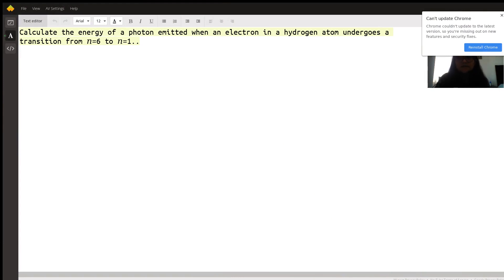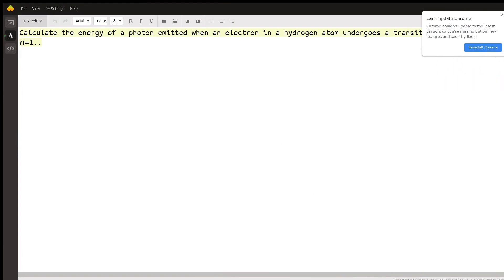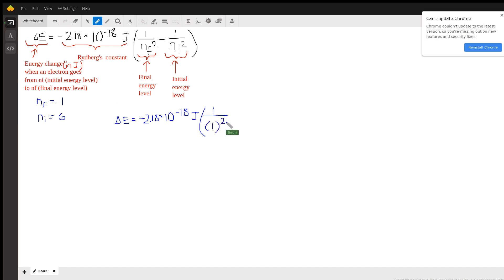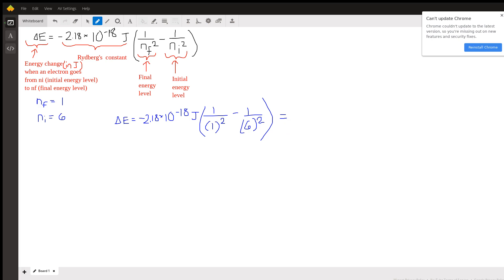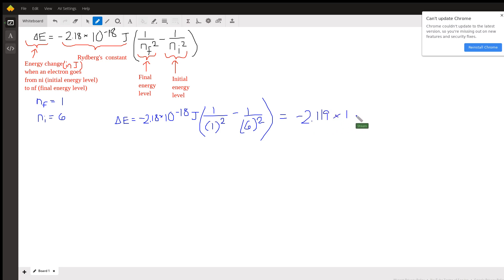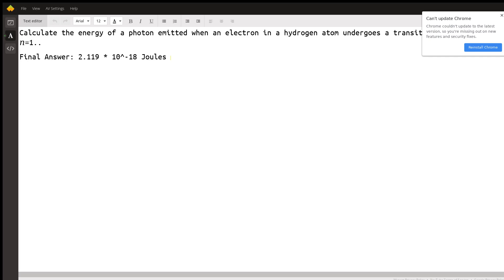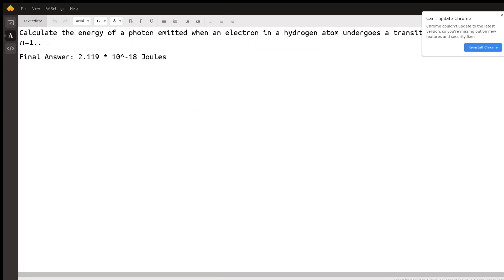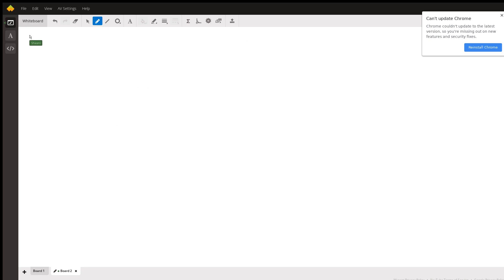Hydrogen Emission Photon Energy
Question: Calculate the energy of a photon emitted when an electron in a hydrogen atom undergoes a transition from  𝑛=6  to  𝑛=1..
Calculate the energy of a photon emitted when an electron in a hydrogen atom undergoes a transition from  to n=6 to n=1.

Answered By:

Shivani N.
Enthusiastic and Knowledgeable Math and Science Tutor